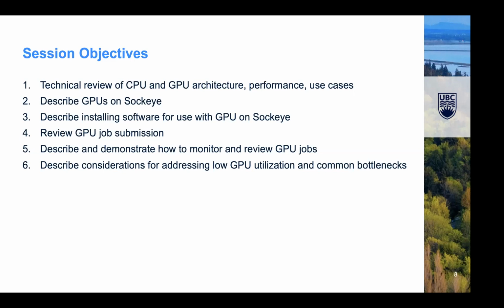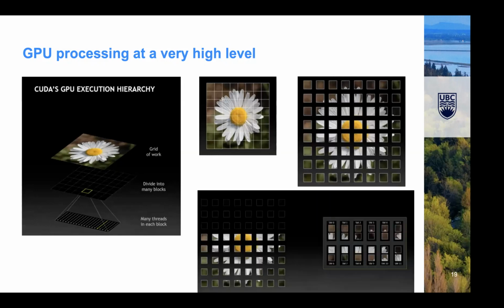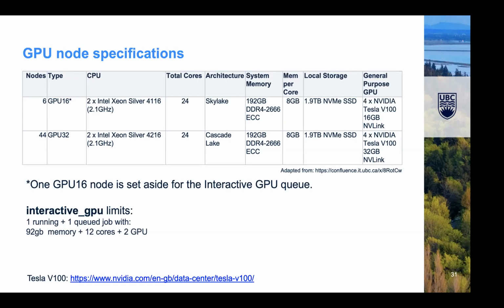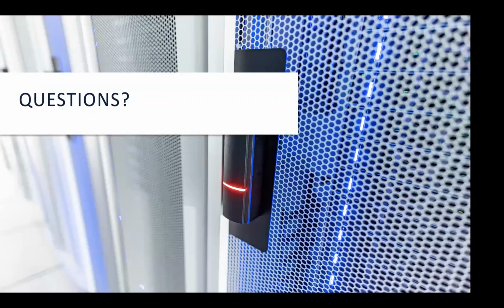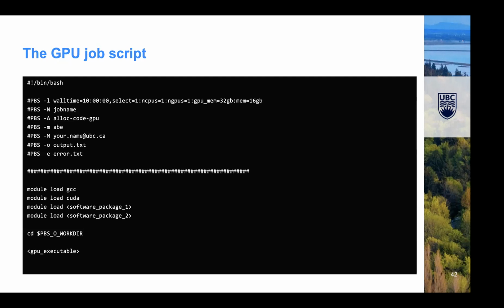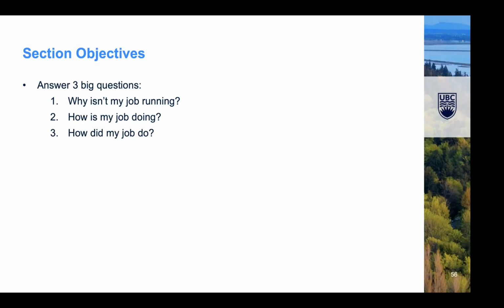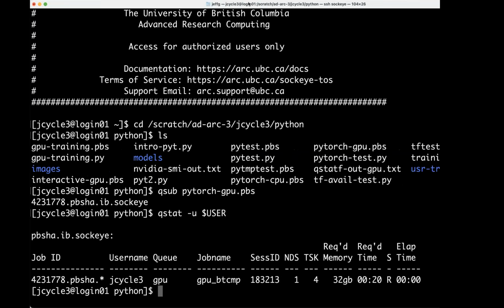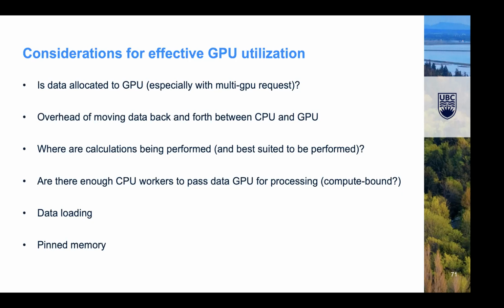Using GPUs on UBC ARC Sockeye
UBC Advanced Research Computing hosted a week long UBC Research Computing Back to School Bootcamp from Oct 3-7, 2022. This session focuses on the use of GPUs on UBC ARC Sockeye.

One of the most powerful tools high performance computing offers is access to GPUs, or graphics processing units, which is often used for AI, visualization, or complex modeling. However, it is also an area where many high performance computing users struggle to understand the best way to leverage the power GPUs offer. We introduce, in this course, the value of GPUs in your research, how to submit, run, and monitor GPU jobs, and how to troubleshoot when your job does not run.

TIMESTAMPS

00:00:00 Introduction
00:04:50 Session objectives
00:08:17 Technical review
00:29:00 GPU on Sockeye
00:56:38 Running GPU jobs
01:10:58 Reviewing GPU jobs
01:34:16 GPU utilization considerations

UBC ADVANCED RESEARCH COMPUTING (ARC)

We are a free service supporting the high-performance computing and data management needs of UBC researchers. Our experienced, dedicated team provides consultation, expertise, and access to digital research infrastructure.